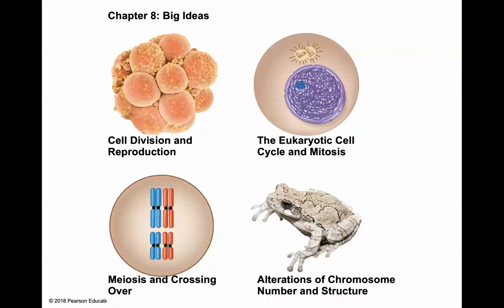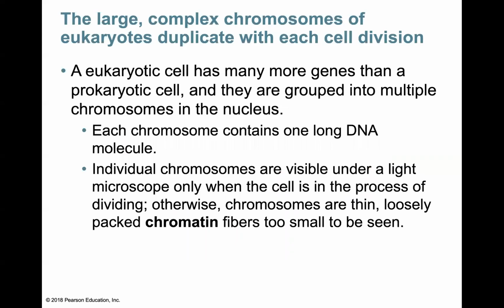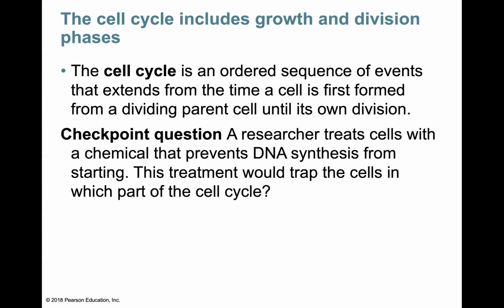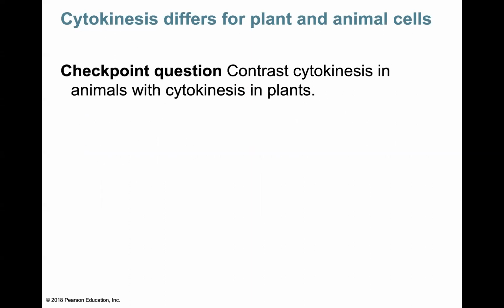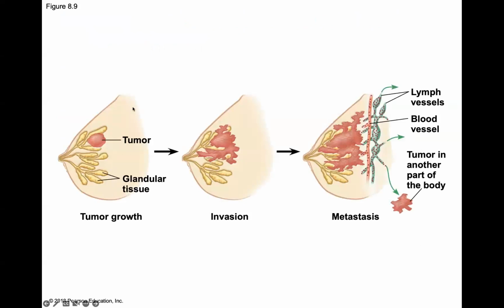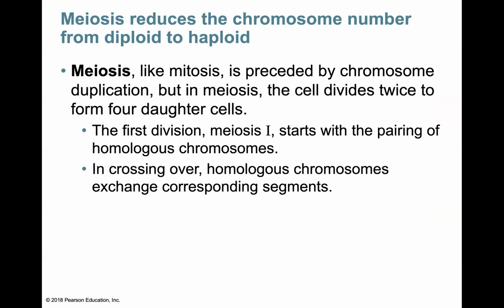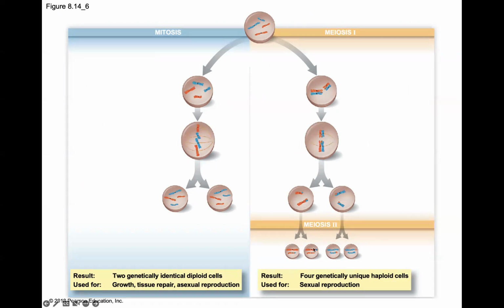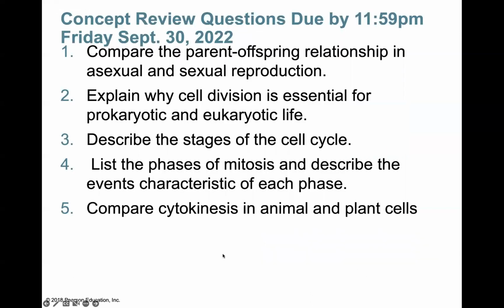Cellular Division- Mitosis and Meiosis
A brief overview of cell division